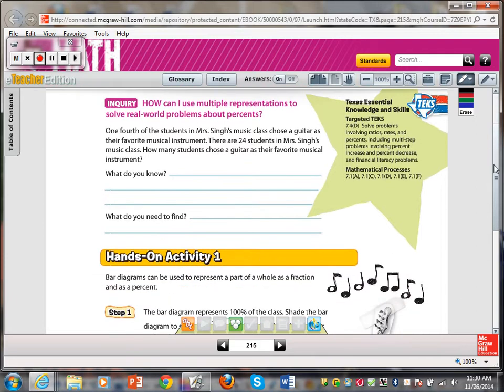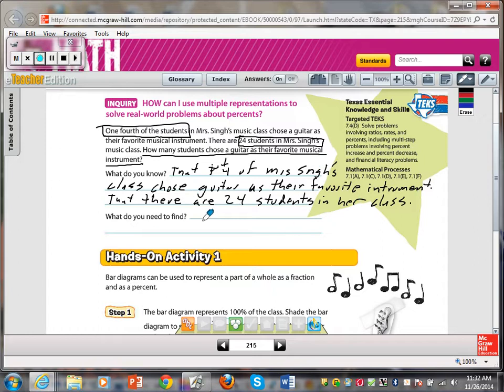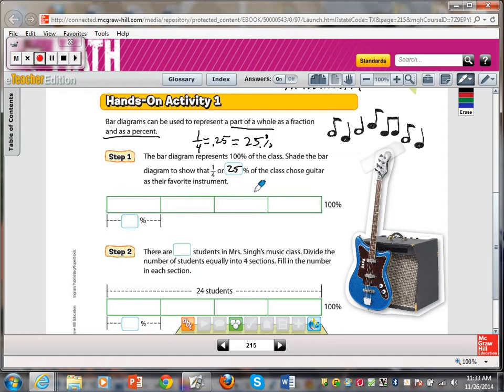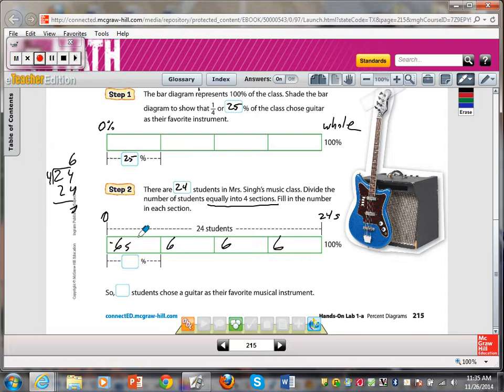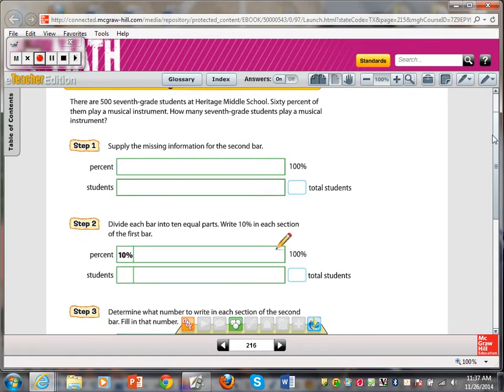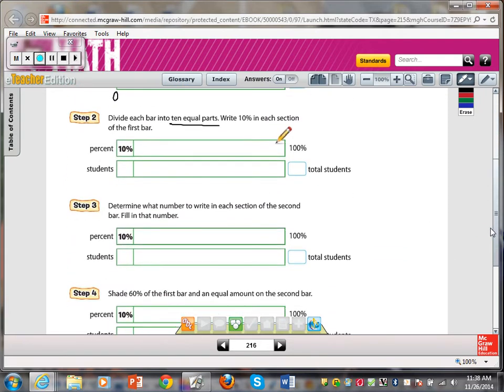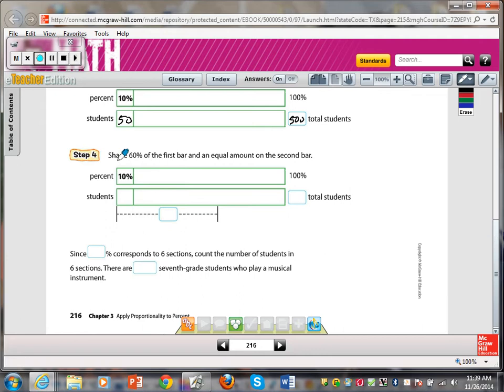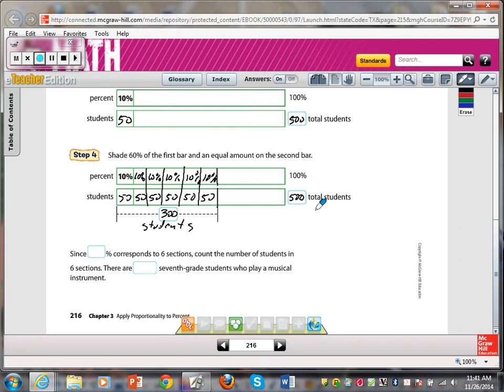Estimating percents with % bar diagrams